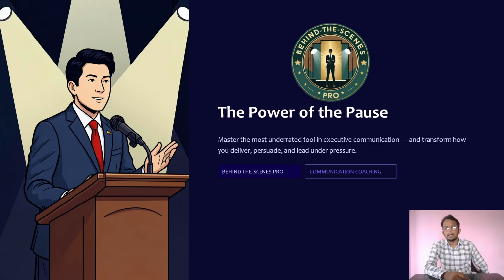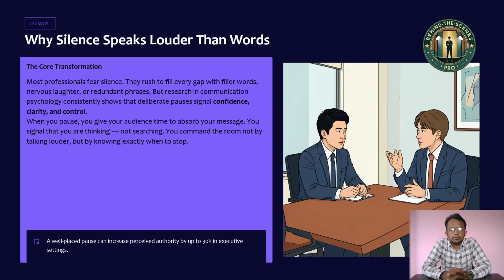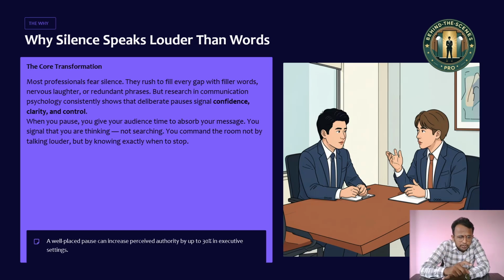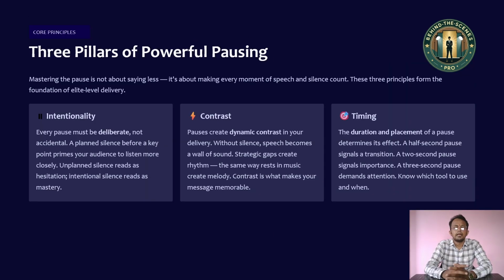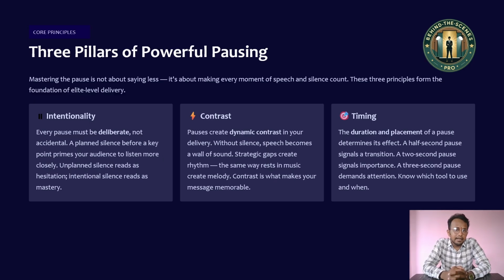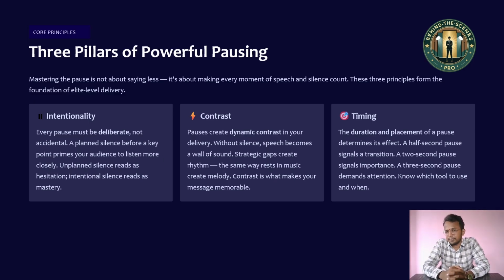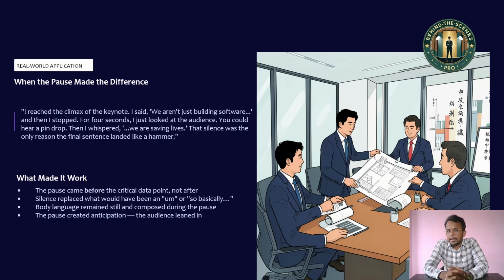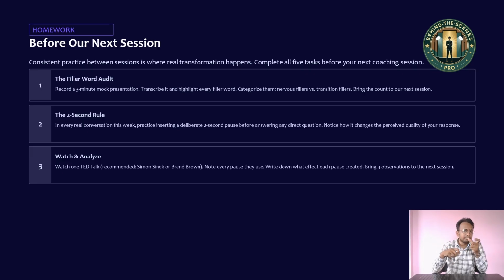Day 24 of ITR